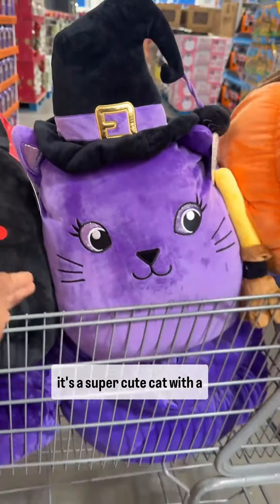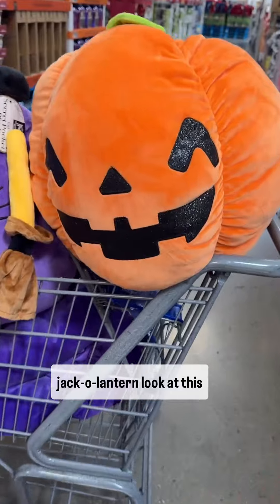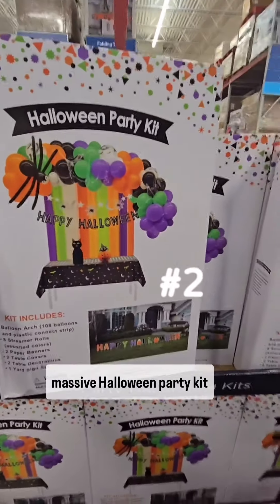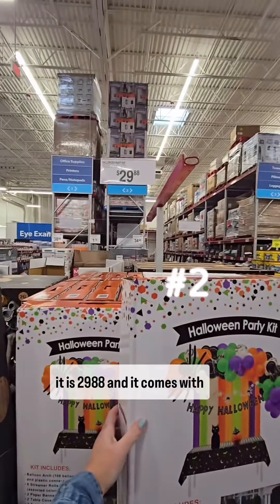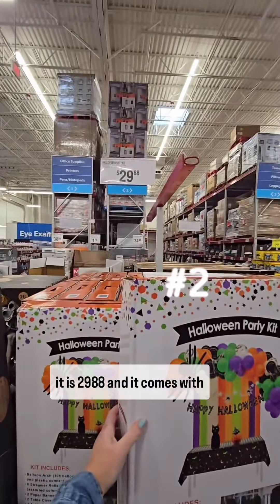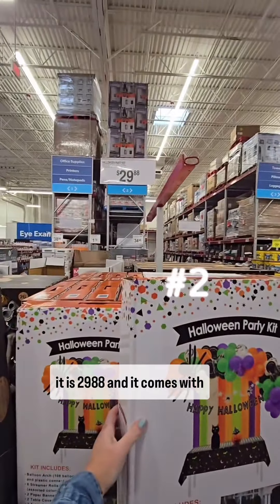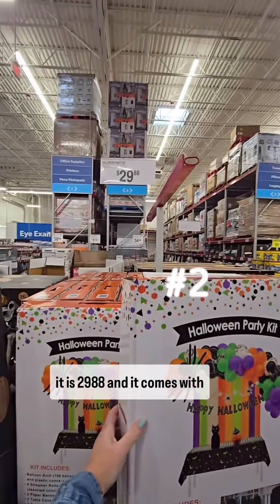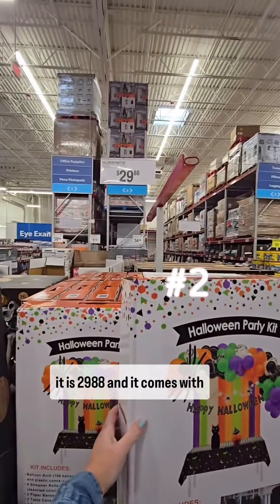These Sam's Club Trending Items Will Sell Out FAST! Plus, We've Got a Membership Deal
Our Hip team found the coolest new items for fall at Sam's Club and they're sure to sell out this season.